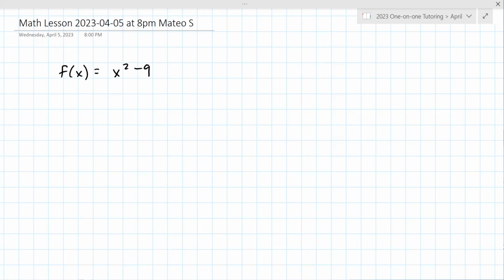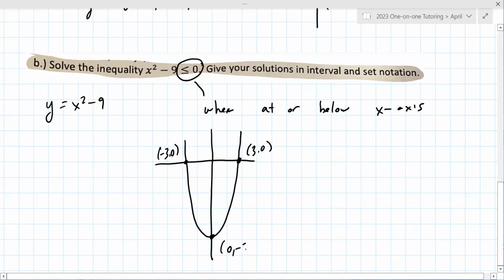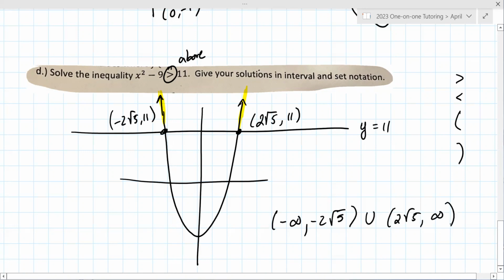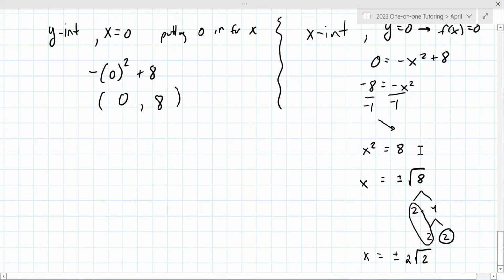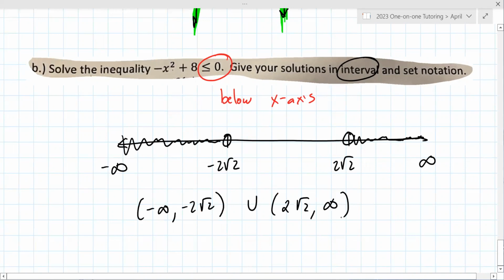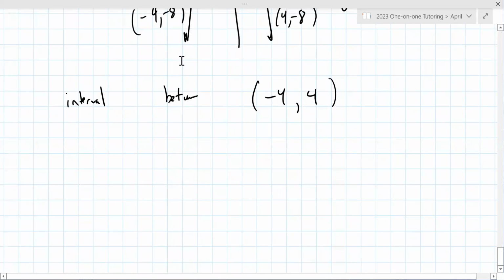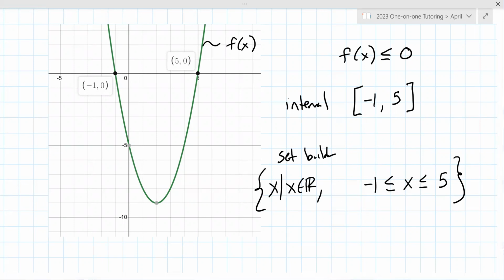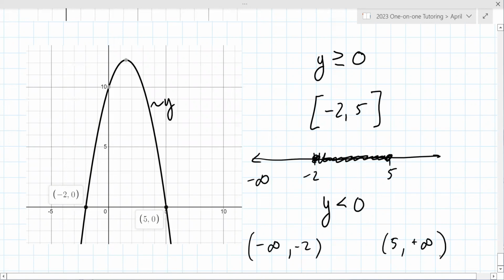High School Algebra 1 Lesson [2023-04-05 at 8pm MST Mateo S]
This lesson covered topics in Algebra 1 including graphing and solving quadratic inequalities.